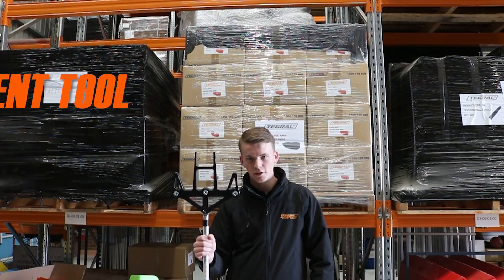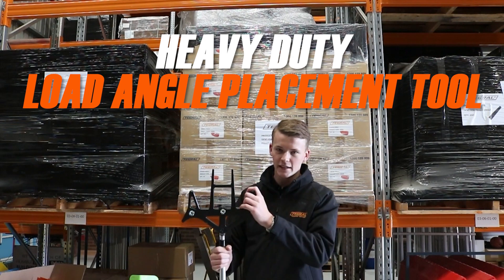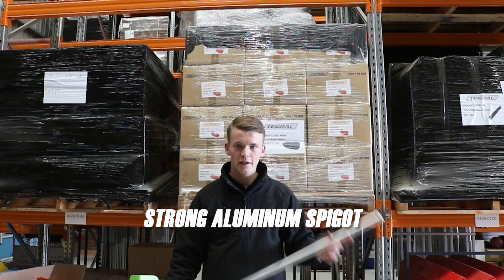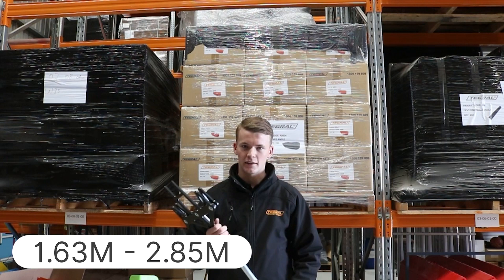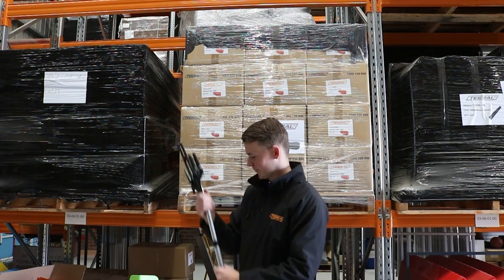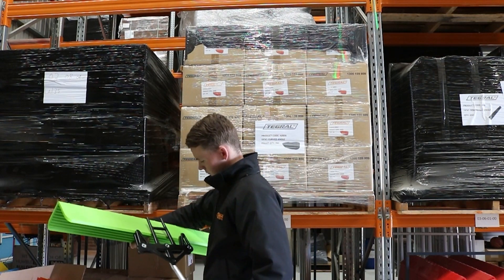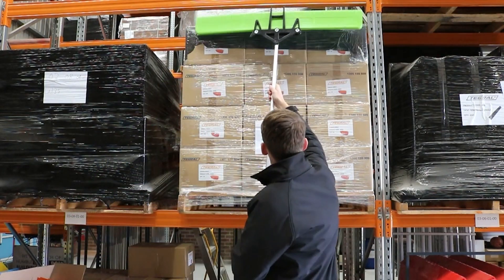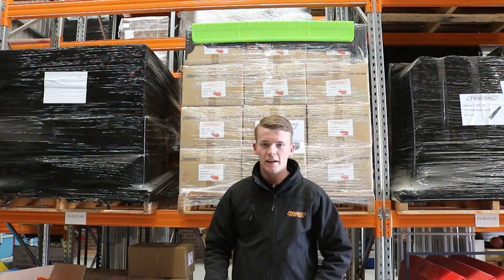Truckers Trident (Heavy Duty Load Angle Placement Tool)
Flexible Yet Strong Plastic Construction
Strong aluminum spigot
Angled Head to allow smooth placement of Angle
Allows you to position Strap.
Strong Strap Hook
Robust Aluminium End Cap
2.85m Reach. (extends from 1.63m – 2.85m)
Tight angle fit to allow it to ‘hold’ angle during placement